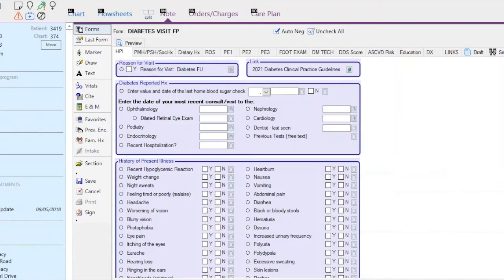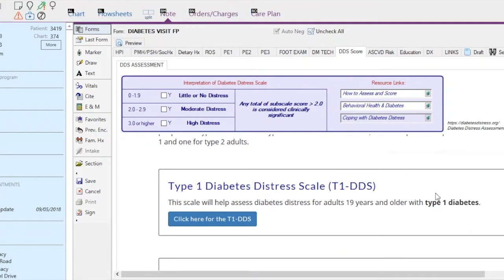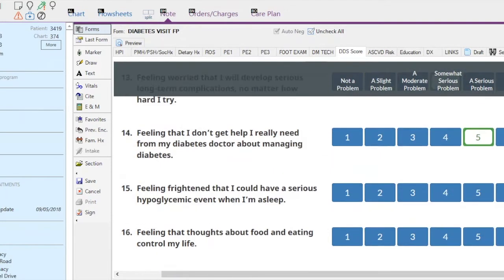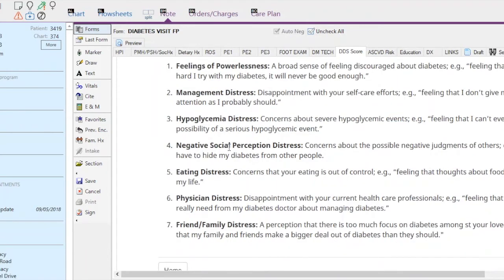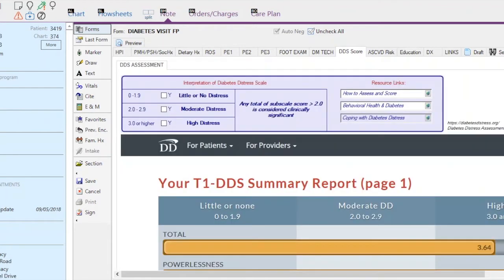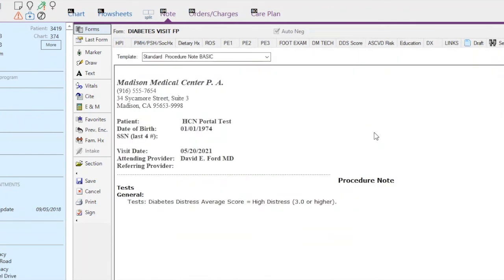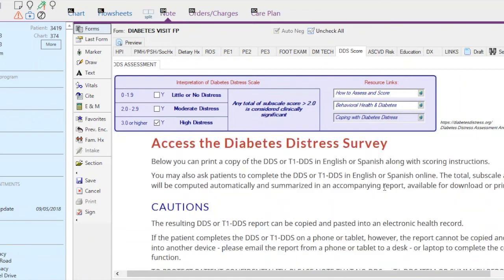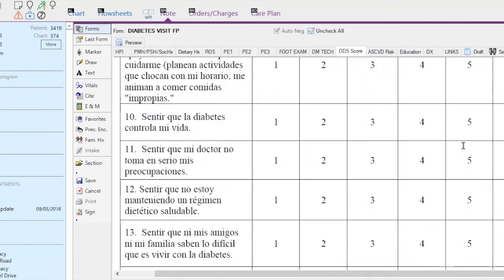Diabetes Distress Scale Form: Instructional Video